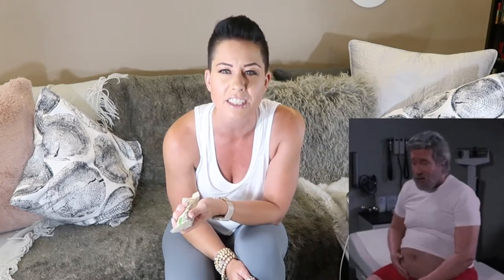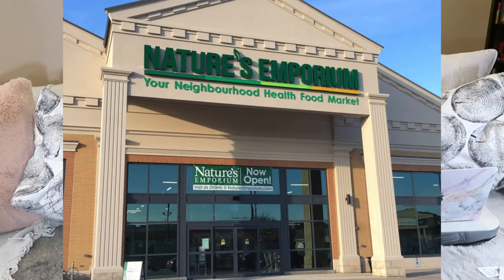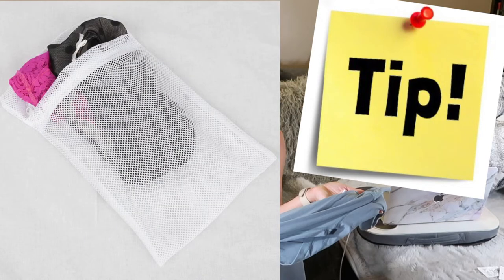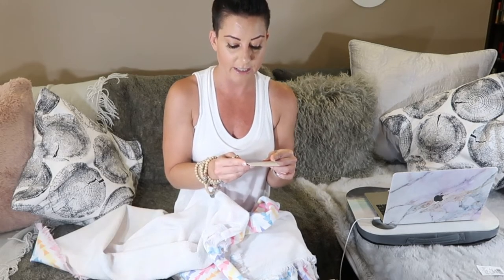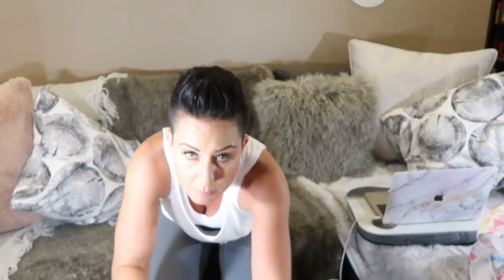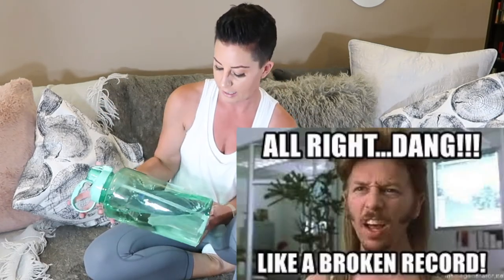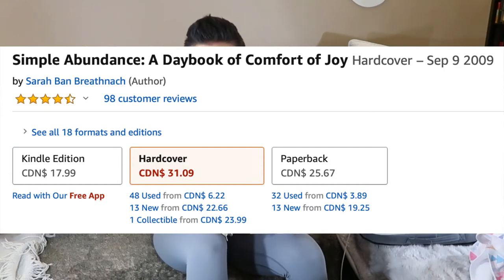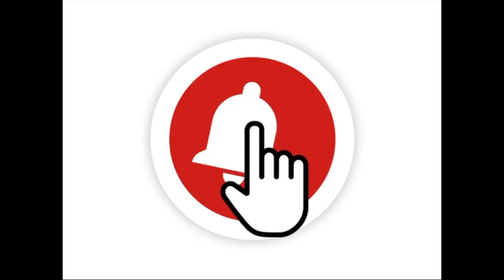FITNESS, FOOD, BEAUTY, HAIR, BOOKS and MORE! MY FAVOURITE GO-TO's!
I'm always asked about things I swear by. Which products I use, why, and where to get them! This is a full round of fitness products, beauty, hair care, books, and more...product review at it's best!